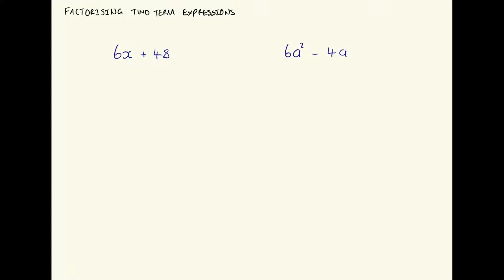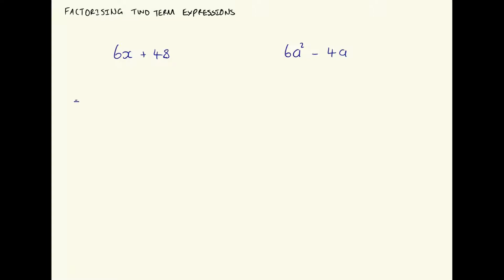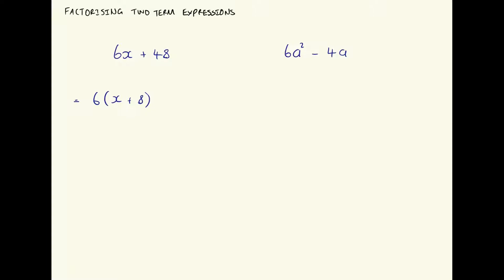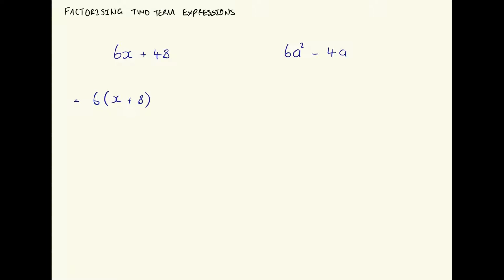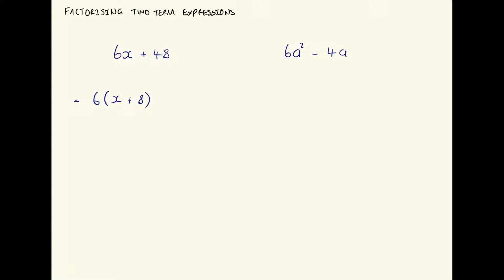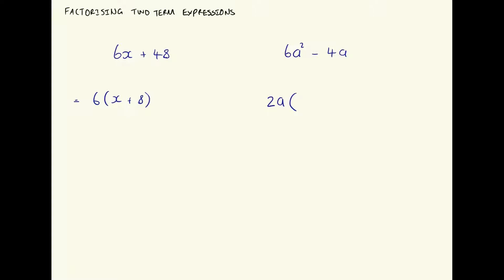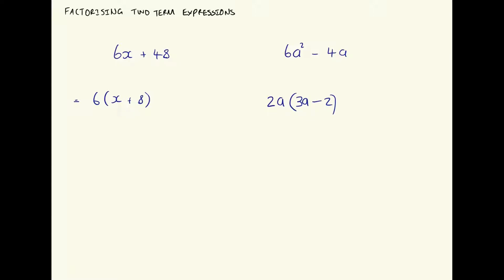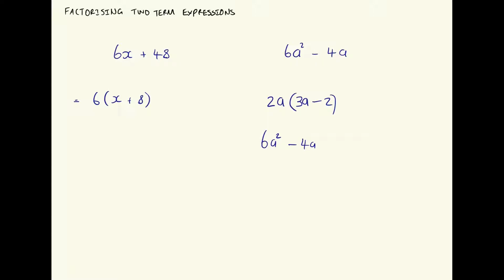Factorising Two Term Expressions